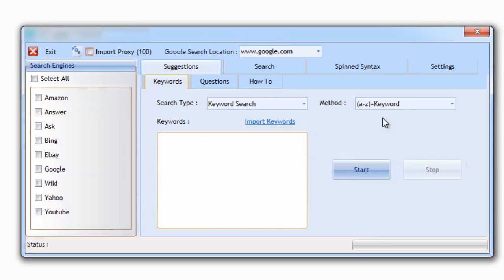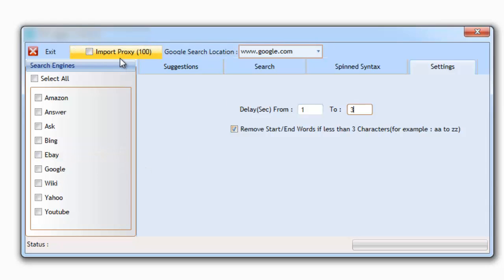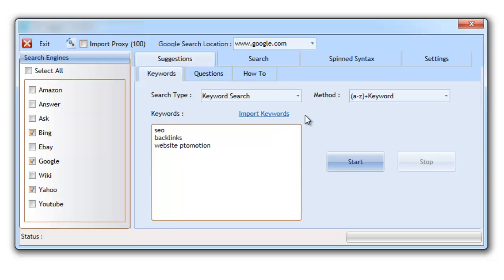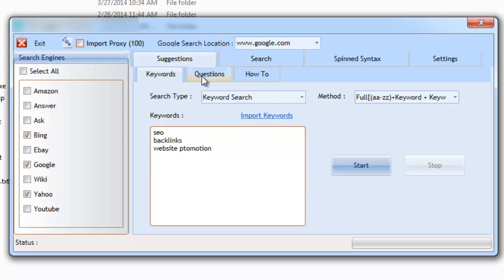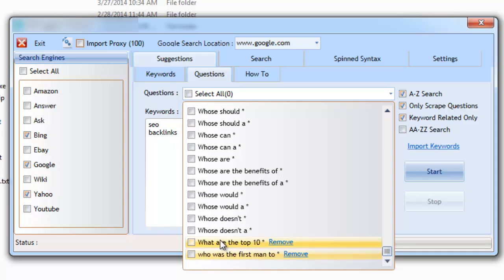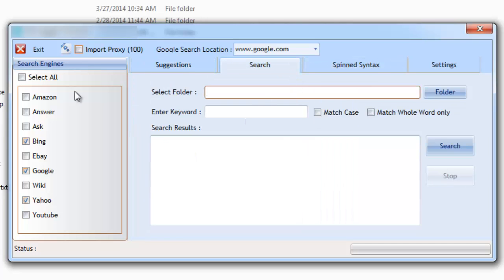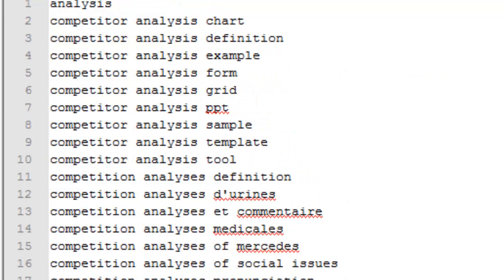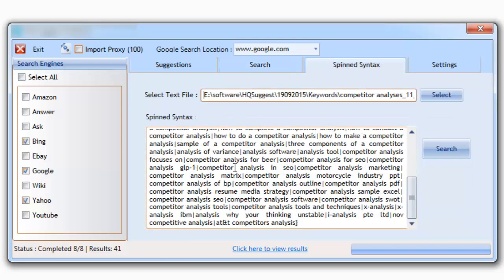Keyword research Software Tutorial